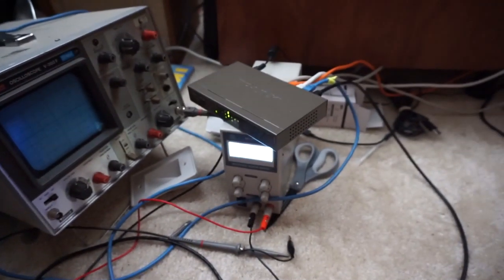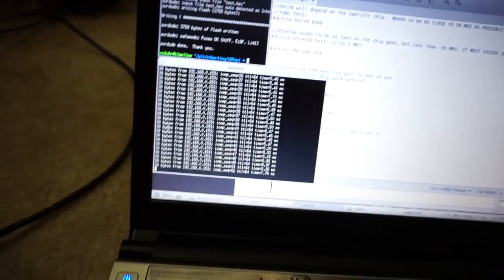Half-Duplex Ethernet with just an ATTiny85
TX and RX actually works.  The only reason I felt challenged to do the RX portion was because Igor Češko said that the AVR wasn't fast enough to RX.  His AVR, that might be true, but not the ATTiny85!!!